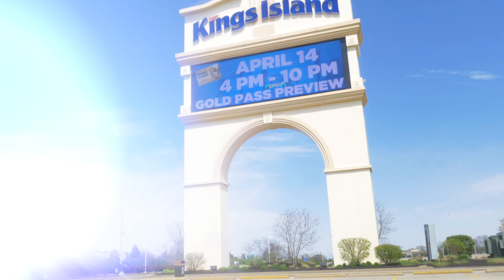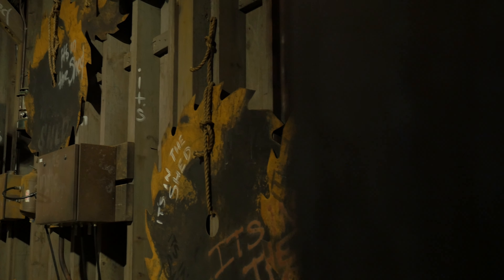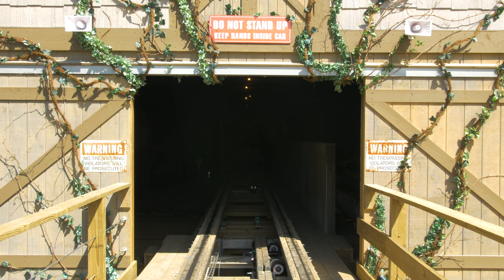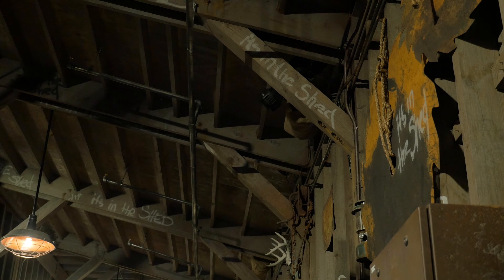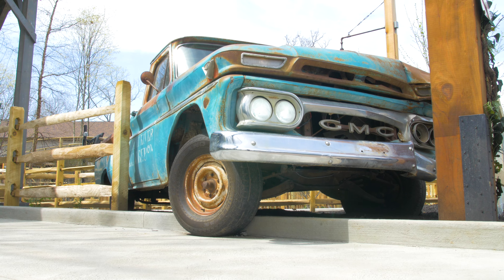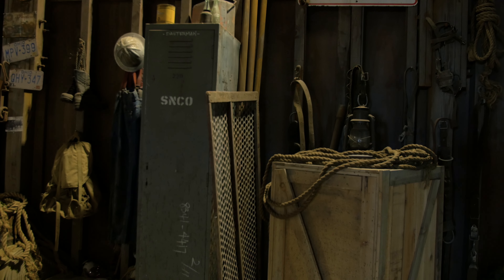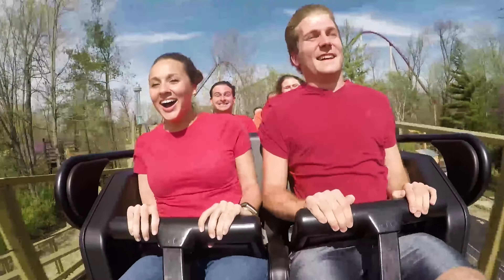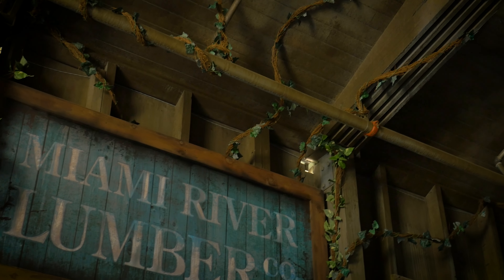Mystic Timbers - What's in the Shed?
Since unveiling the plans for the Mystic Timbers attraction at Cedar Fair’s Kings Island, park and coaster fan sites have been overflowing with speculations about ‘What’s In The Shed’?

We reveal all...well almost!